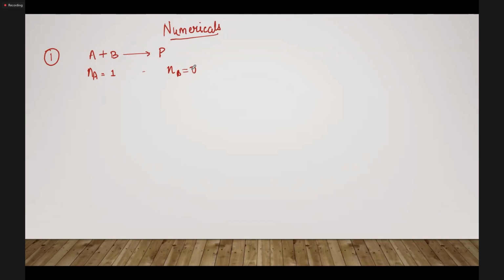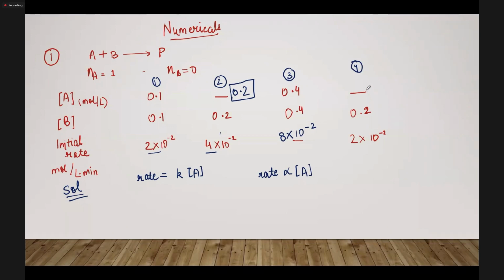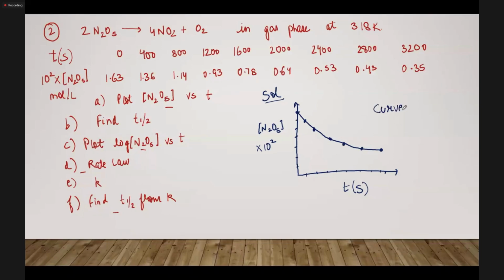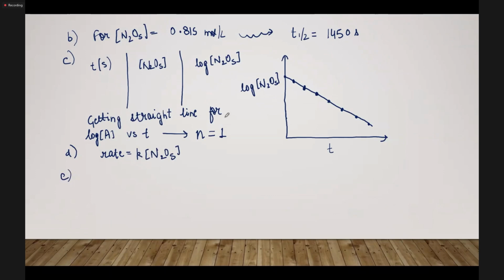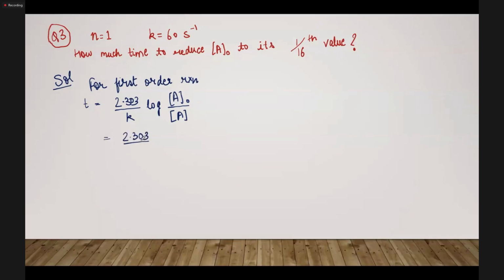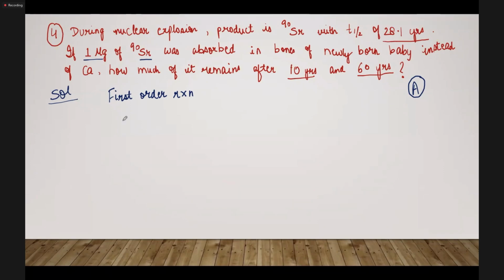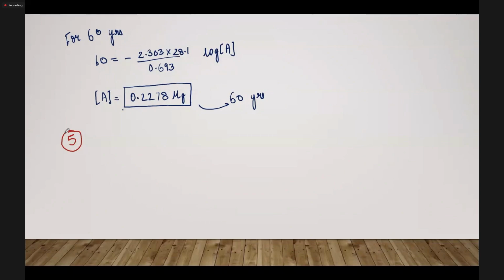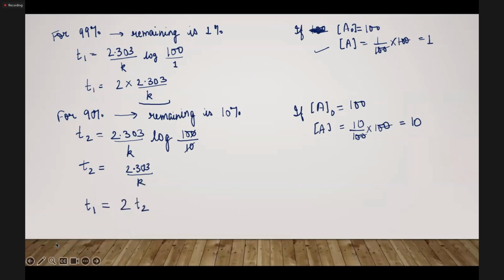2024 07 01 16 50 57 Shruti Pandey PMRF HD Chemistry XII Chemical Kinetics L12